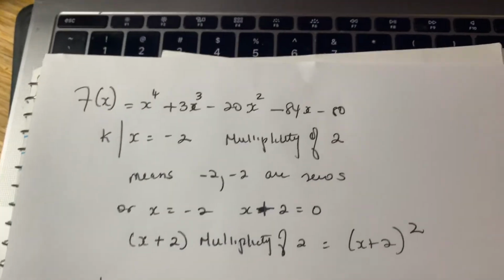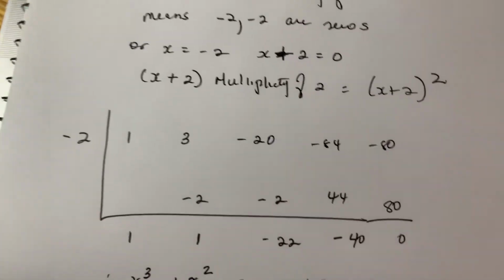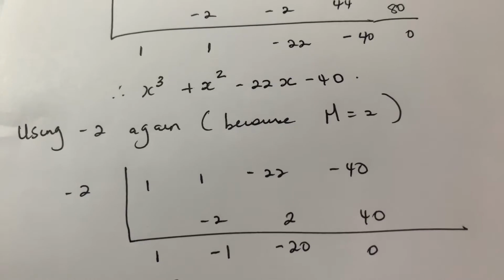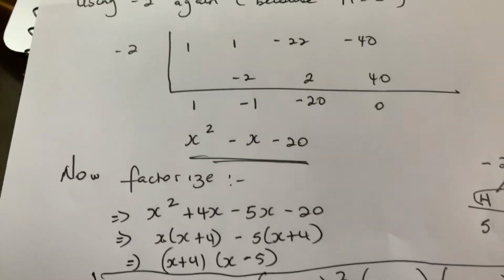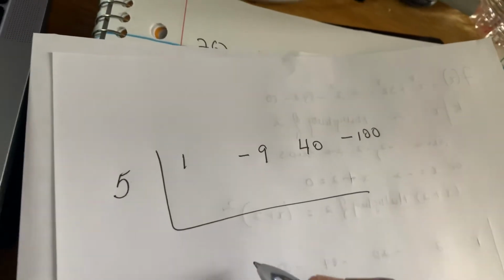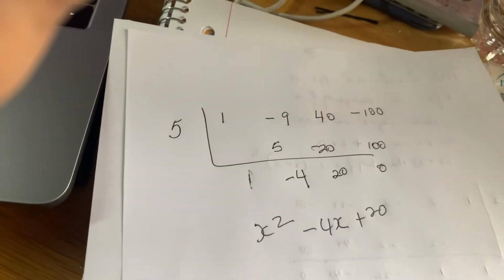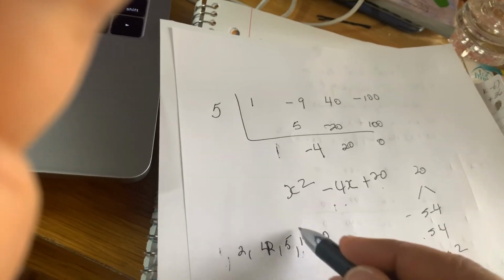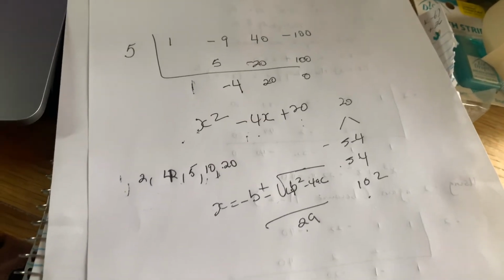solving synthetic division with multiplicities and using quad formula part 1